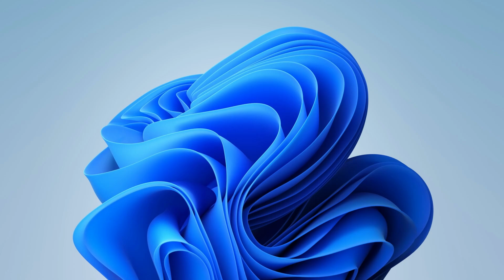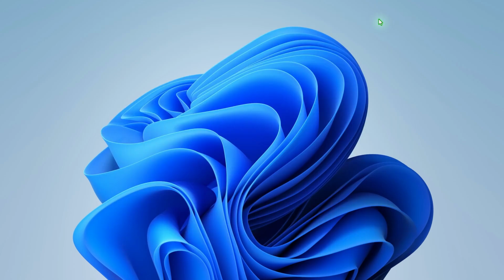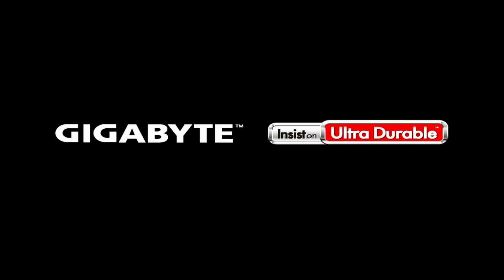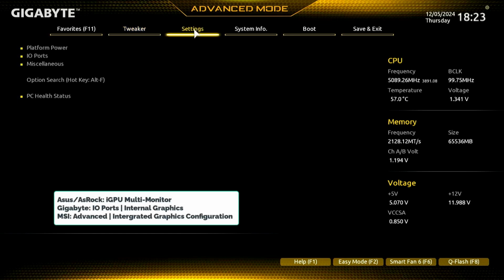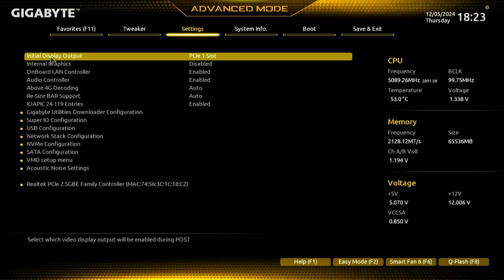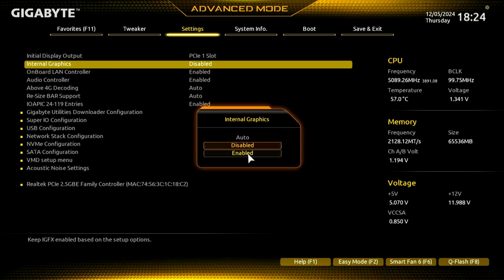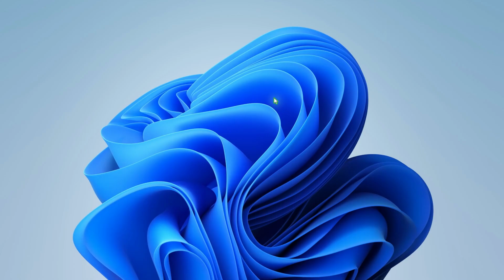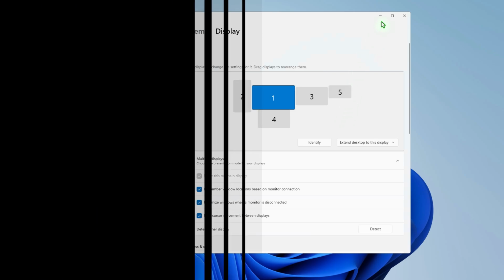How To Enable Integrated Graphics iGPU in Addition To A Discrete GPU in Windows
Learn how to enable integrated graphics (iGPU) alongside a discrete GPU on a Windows PC. This guide walks you through BIOS settings and Windows configurations to optimize performance for multi-GPU tasks like rendering and streaming.

Related Titles:
- How to Enable iGPU and Discrete GPU Together in Windows
- Step-by-Step Guide to Enable Integrated Graphics on PC
- Use Both Integrated and Dedicated GPUs on Windows
- How to Enable Integrated Graphics in BIOS and Windows
- Setting Up iGPU and GPU for Multi-GPU Usage in Windows
- Enable iGPU for Dual Graphics Configuration on Windows
- How to Use Integrated Graphics with Discrete GPU in Windows
- Enable Integrated Graphics for Second Monitor on PC
- How to Turn On iGPU While Using a Dedicated GPU
- Multi-GPU Setup: Integrated and Dedicated Graphics on Windows
- Using Integrated Graphics as Backup GPU on Windows
- Configure iGPU and GPU for Simultaneous Use
- Enable Integrated Graphics for Specific Tasks in Windows
- How to Access iGPU Features on Windows with a GPU Installed
- Optimizing Multi-GPU Workflow with iGPU and Discrete GPU
- How to Enable Integrated CPU Graphics with a Discrete GPU
- Using Integrated Graphics and Discrete GPU Together in Windows
- How to Turn On iGPU with Discrete GPU in BIOS
- Enable Both Integrated and Dedicated Graphics Cards in Windows
- Setting Up Dual GPUs: Integrated and Discrete in Windows
- How to Use Integrated Graphics and GPU Simultaneously
- Enable Integrated Graphics for Secondary Monitor with GPU
- How to Access iGPU Features with Dedicated GPU Installed
- Multi-GPU Setup: Use Integrated CPU Graphics with GPU
- Configuring Integrated Graphics in Addition to a Discrete GPU
- How to Enable iGPU While Using a Dedicated Graphics Card
- Optimizing Performance with Integrated and Discrete GPUs
- Use Both Integrated Graphics and GPU for Multi-Tasking
- Step-by-Step Guide to Enable Integrated Graphics in BIOS
- How to Activate Integrated Graphics for Specific Tasks
- How to Run Integrated and Dedicated Graphics Together
- Enable Both Integrated and Dedicated GPUs in Windows
- Using Integrated and Dedicated Graphics Simultaneously
- How to Use iGPU with Dedicated GPU in Windows
- Dual GPU Setup: Integrated and Dedicated Graphics Guide
- Enable Integrated Graphics Alongside Dedicated GPU
- How to Activate Both iGPU and GPU on Your PC
- Running Integrated and Discrete GPUs Together in Windows
- How to Utilize Both GPUs for Multi-Monitor Setup
- Configure Dual GPUs: Integrated and Dedicated in Windows
- Enable iGPU for Rendering While Using Dedicated GPU
- How to Set Up Integrated Graphics and GPU for Optimal Use
- Multi-GPU Configuration: iGPU and Discrete GPU Setup
- Run Integrated and Dedicated Graphics Side by Side
- Step-by-Step Guide to Using Both Integrated and Dedicated GPUs